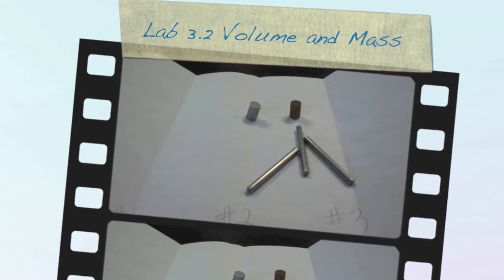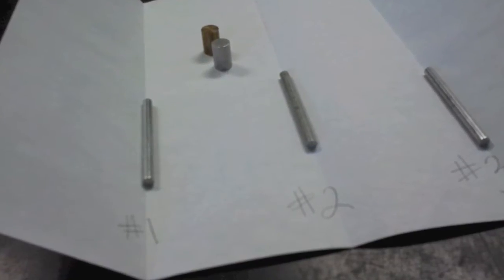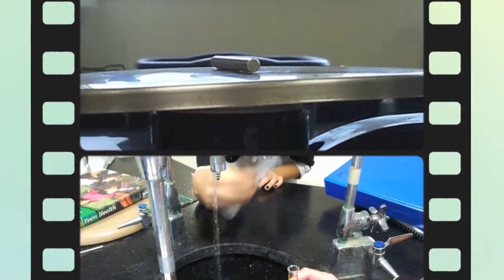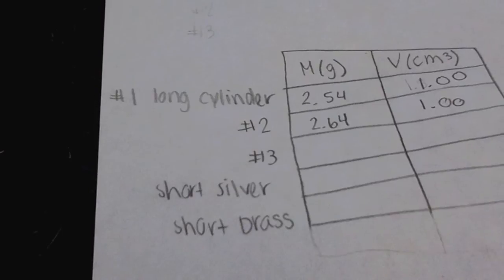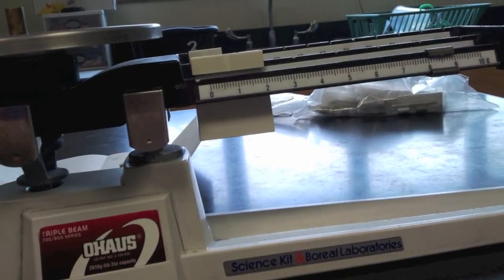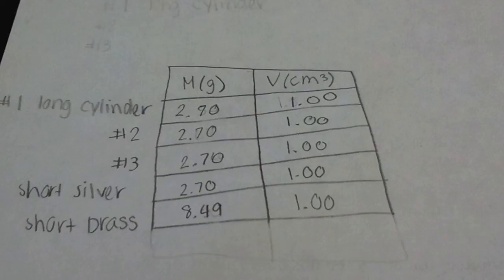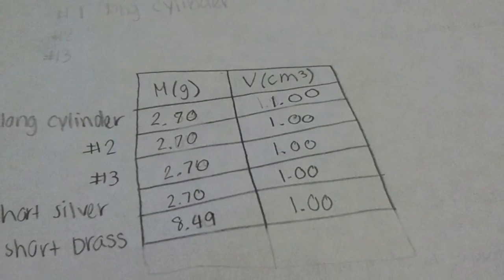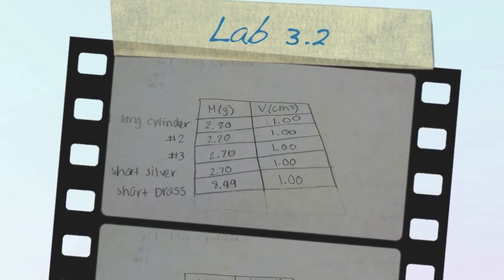Lab 3-2 Mass and Volume